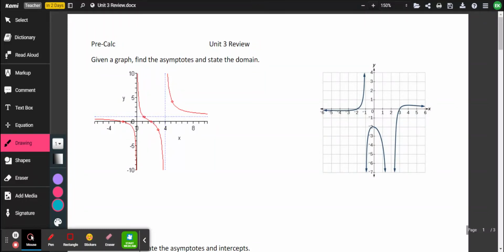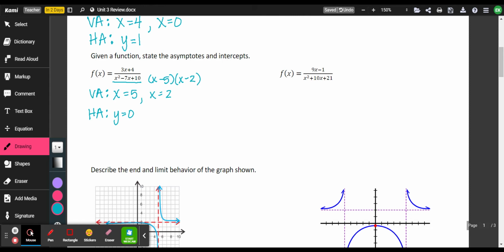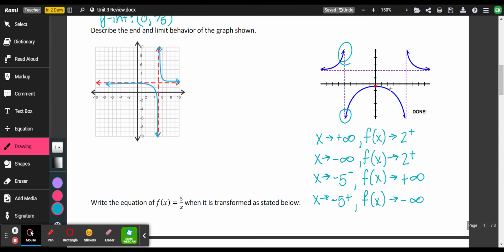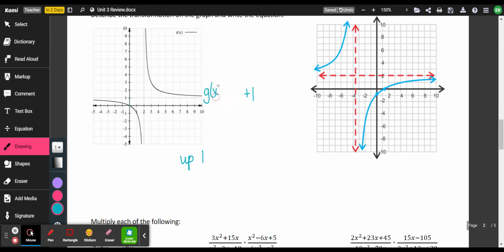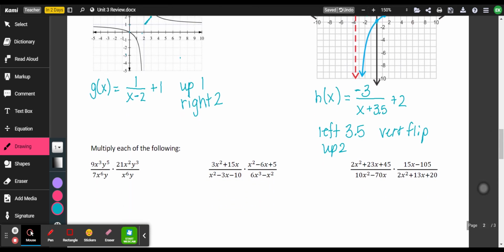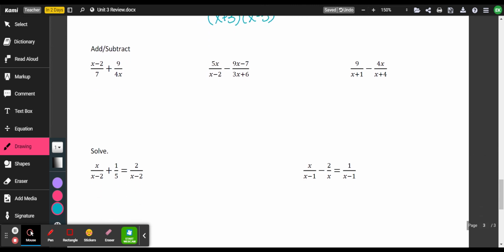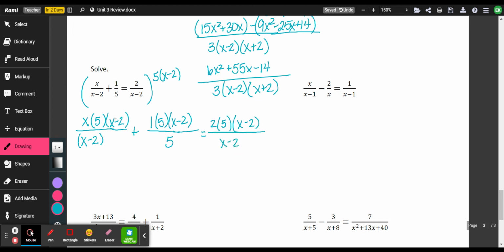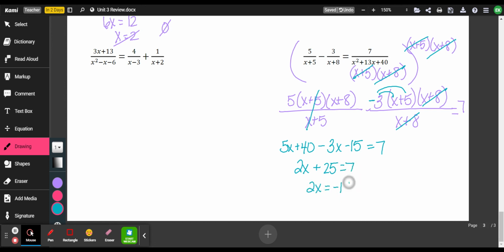Unit 3 Review.docx